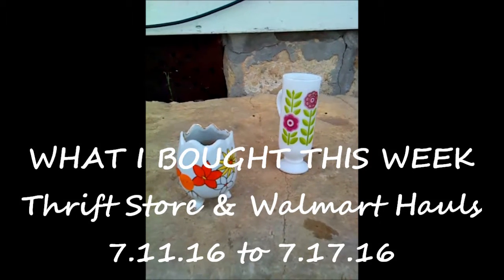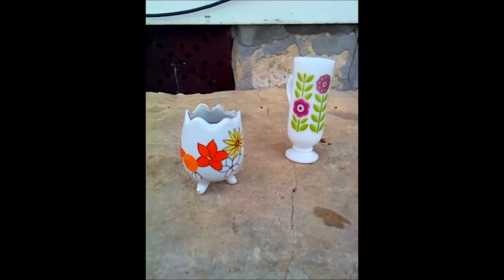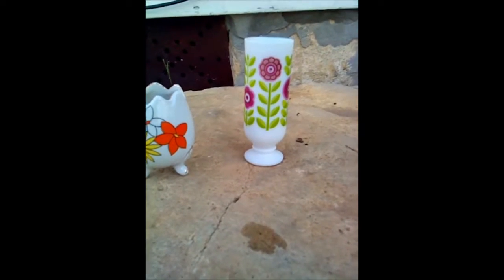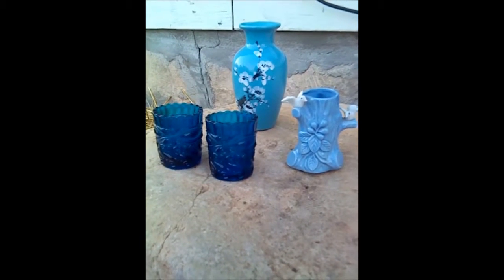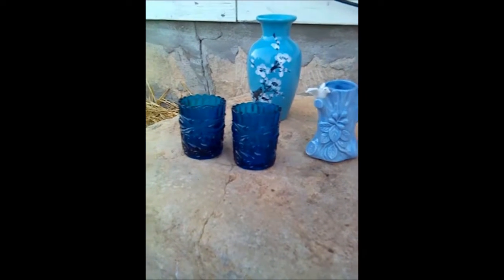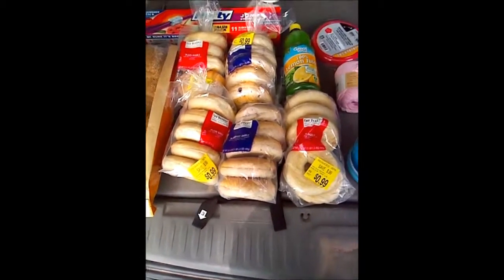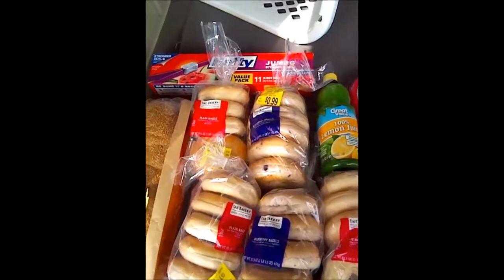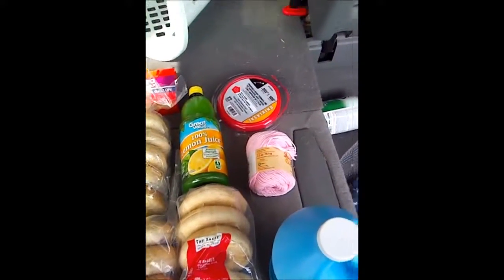What I Bought This Week | Thrift Store and Walmart Hauls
Just a quick video showing all the things I bought this week.
No better way to stay accountable than to flash what you stash on YouTube :)